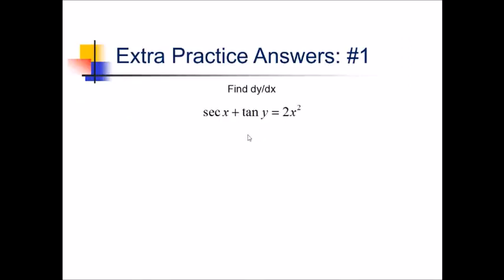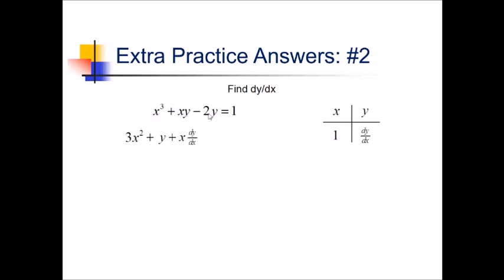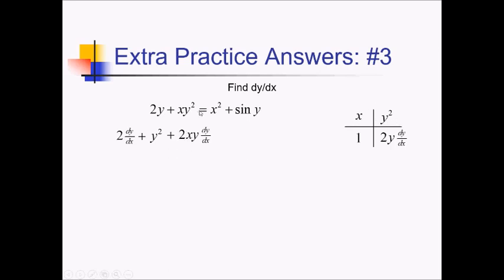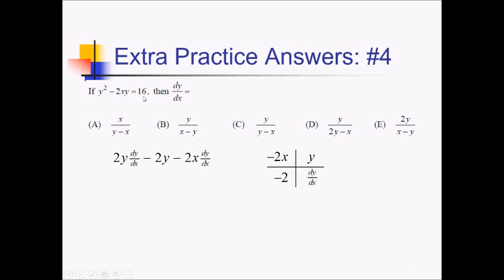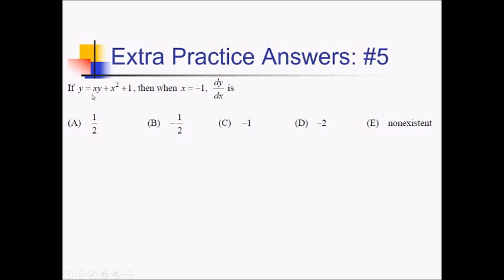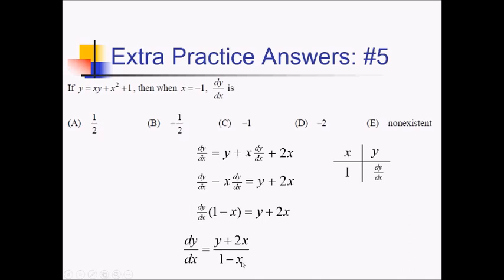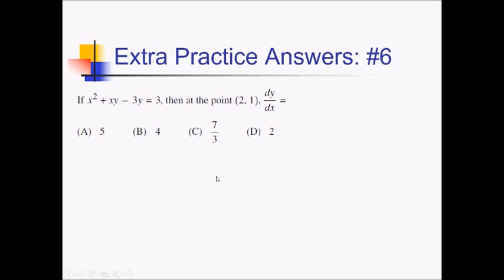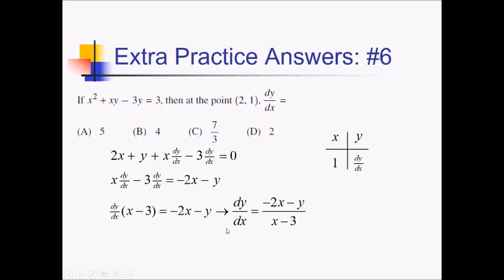Implicit Differentiation: Problem Set #4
Worked problems showing how to find derivatives of equations in which it is difficult or impossible to isolate y (functions that are implicitly defined).

Go here for a PDF and handout to go along with this video